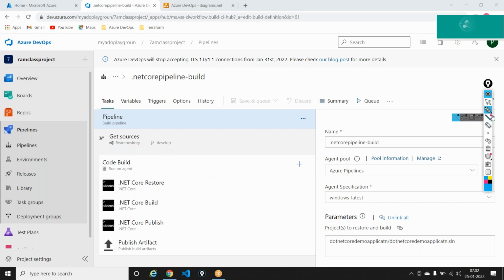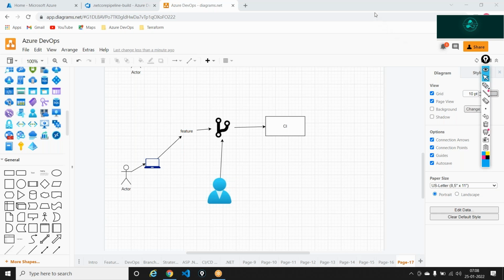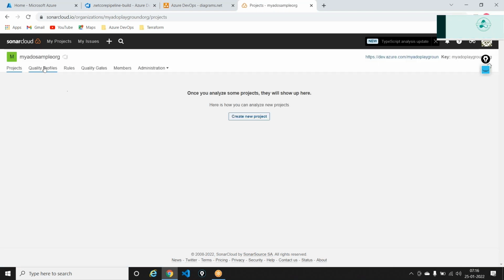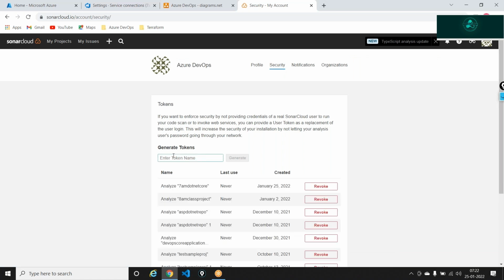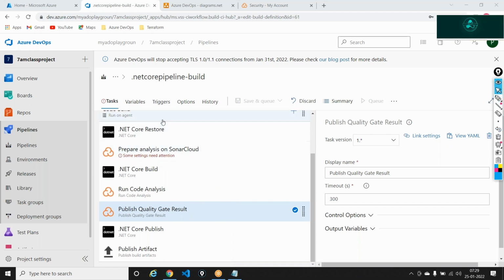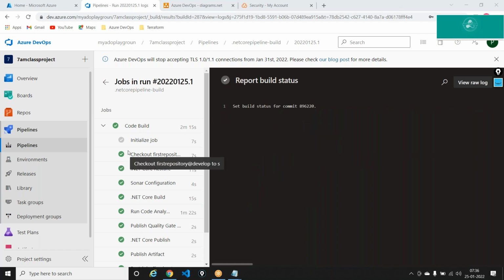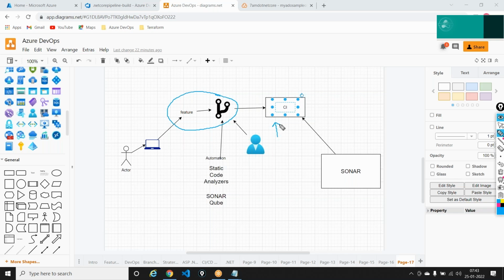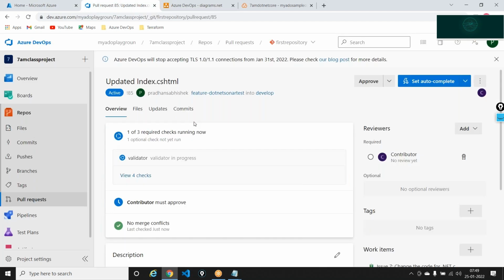Azure DevOps Class46| Owner | Reader | Authenticating model #